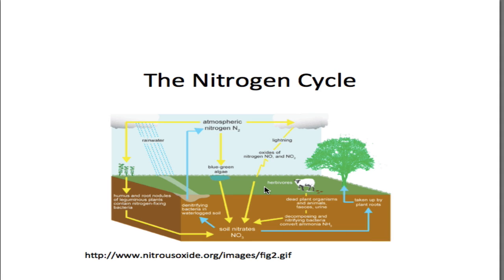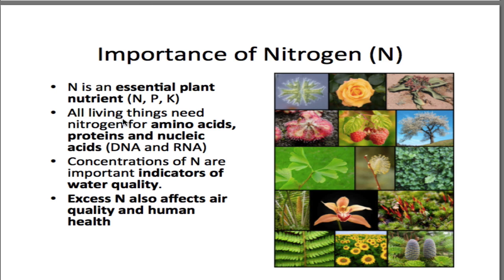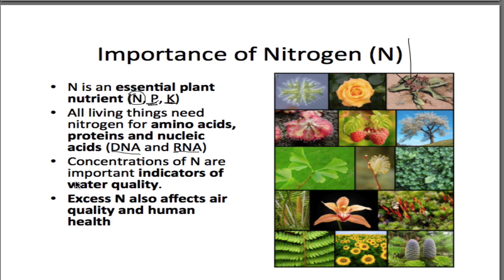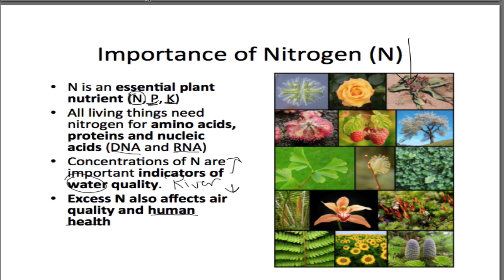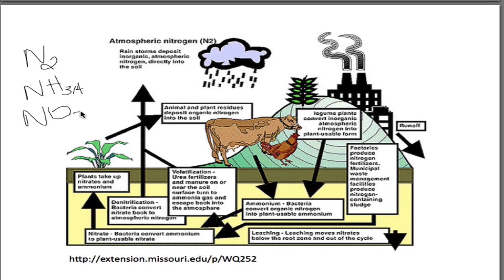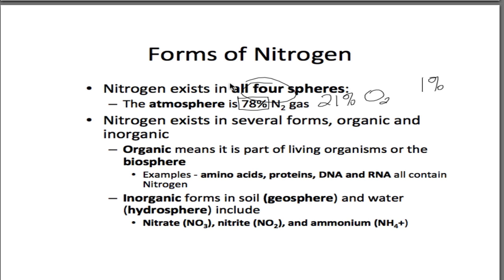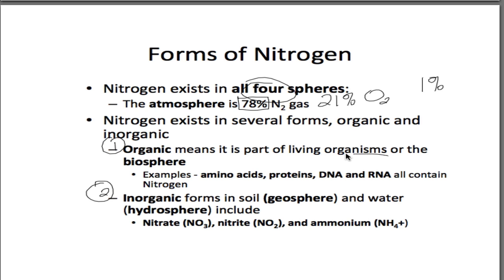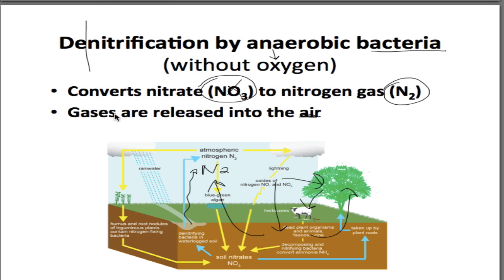HESNcycleBASICvideo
Quick video that talks about the importance, sources, and processes within the nitrogen cycle.